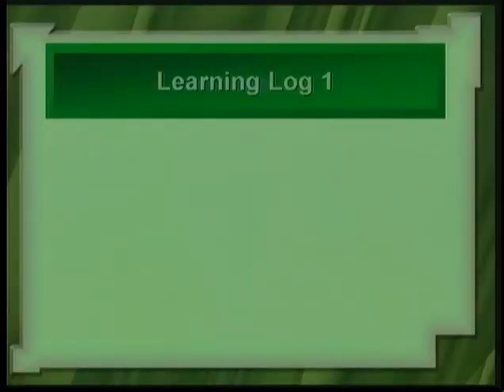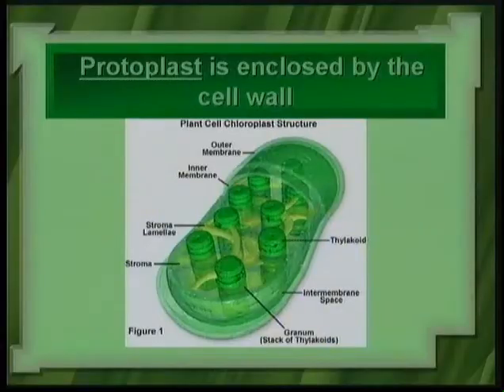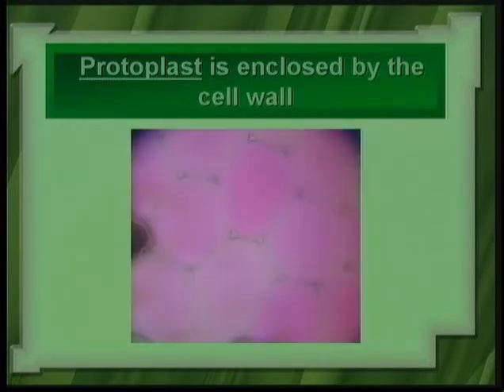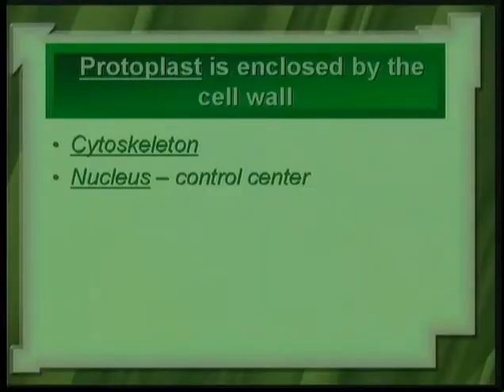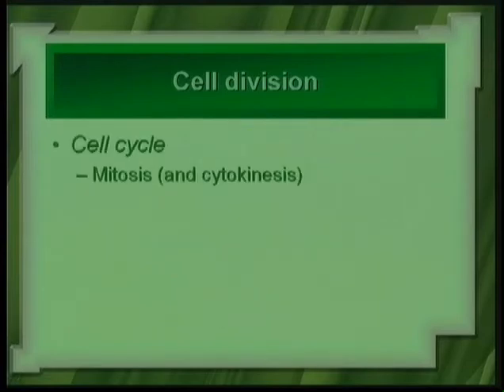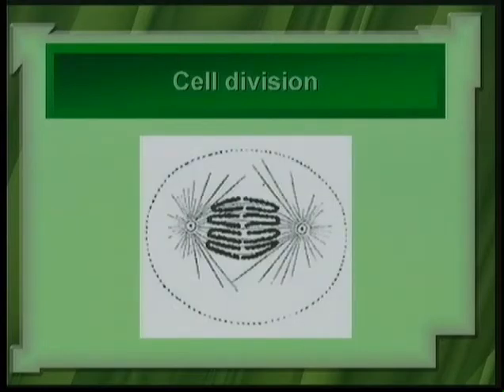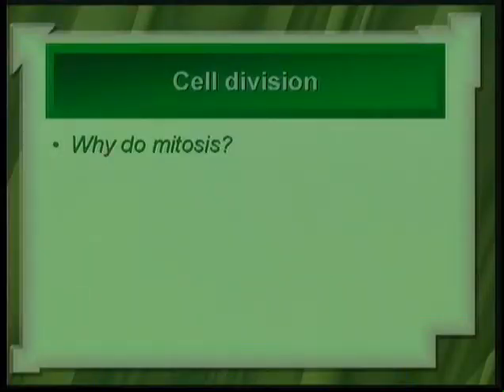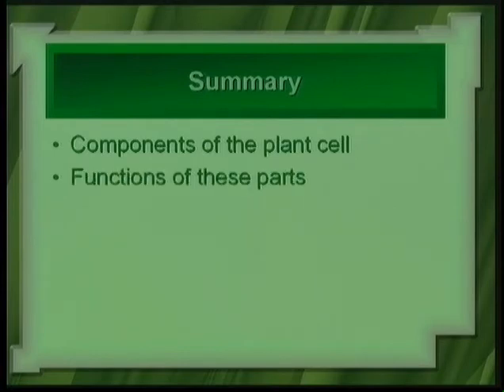BOTANY101 SESSION 4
General Botany 101 Hawaii